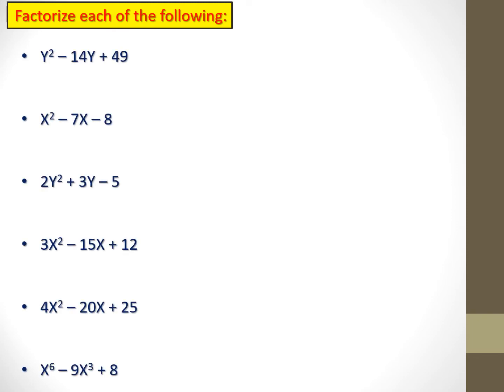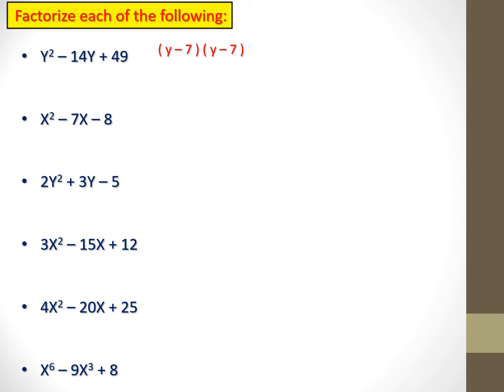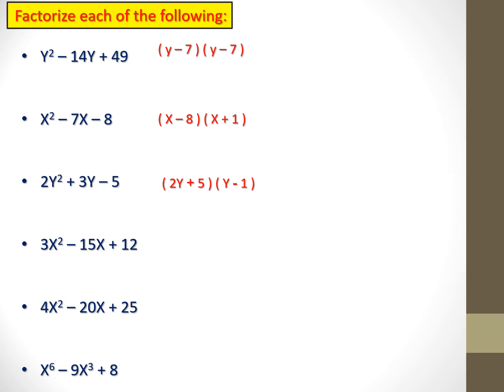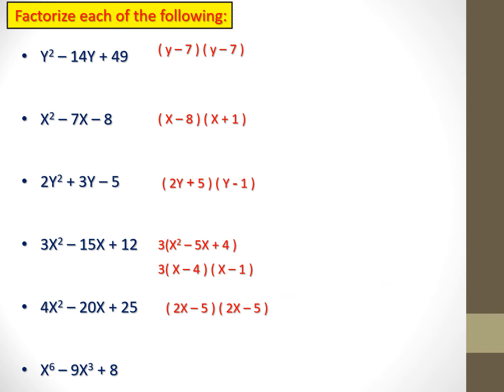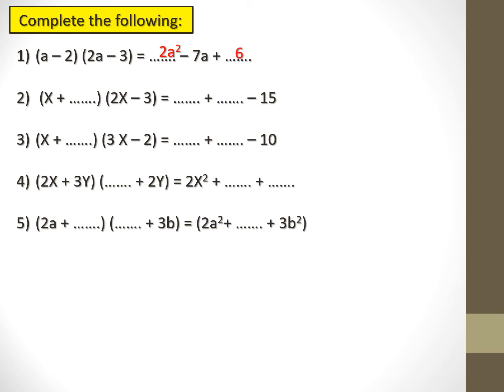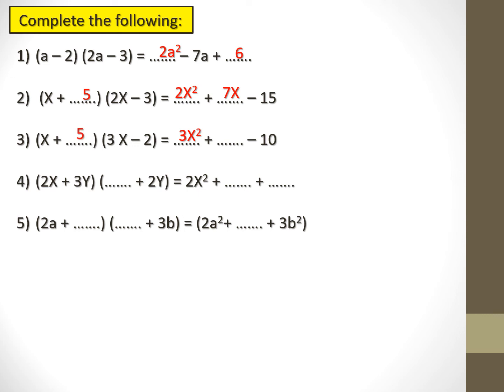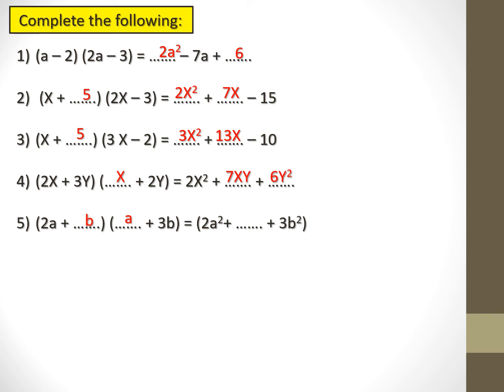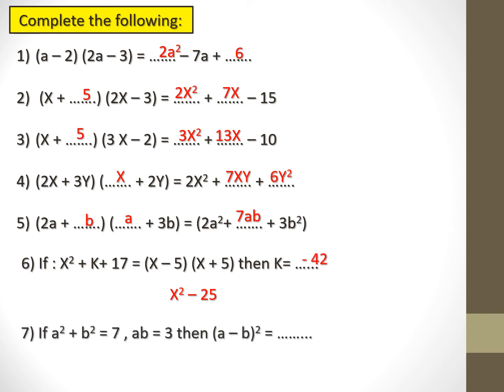Grade 8 - Revision 1 on factorization - Mr Ahmed Samir